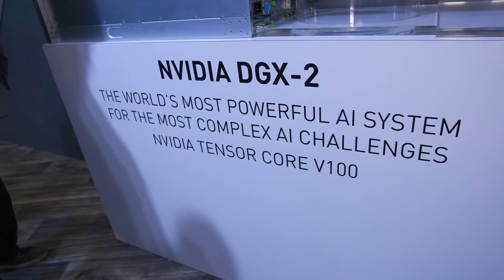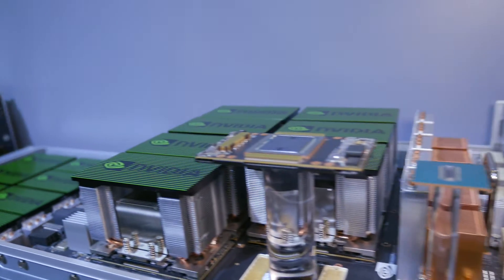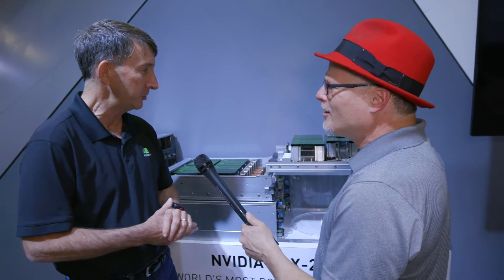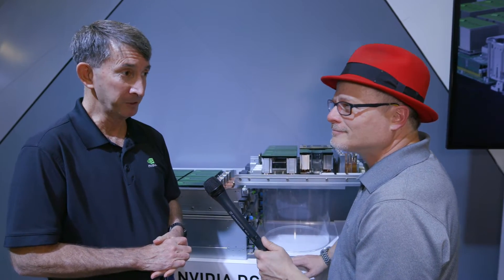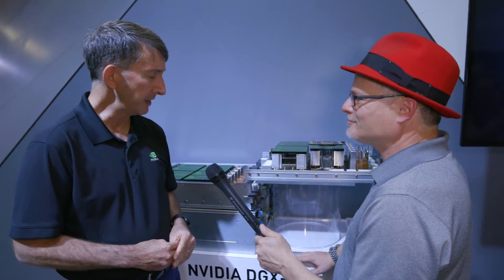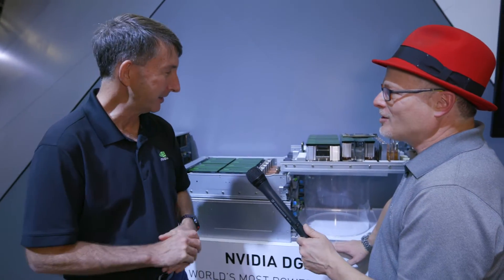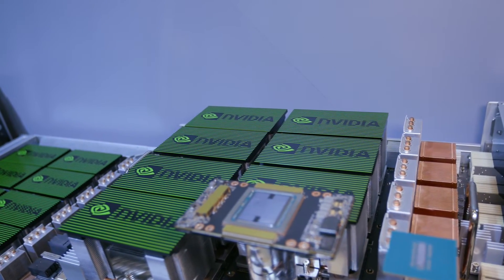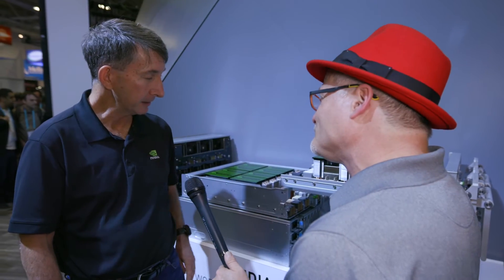Overclocked NVIDIA DGX-2H Cluster Lands at #62 on the TOP500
In this video from SC18 in Dallas, Marc Hamilton from NVIDIA describe the all new overclocked DGX-2H supercomputer. Built by NVIDIA, a cluster of 32 DGX-2 devices was just ranked #62 on the TOP500 list of the world's fastest supercomputers.